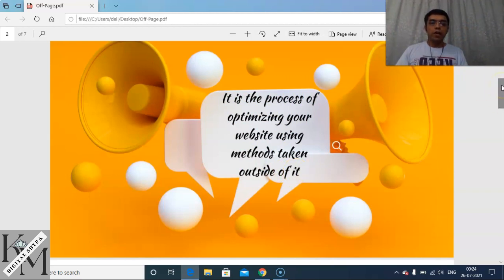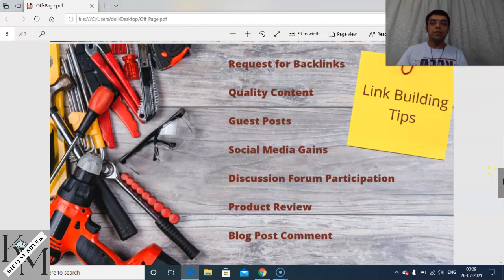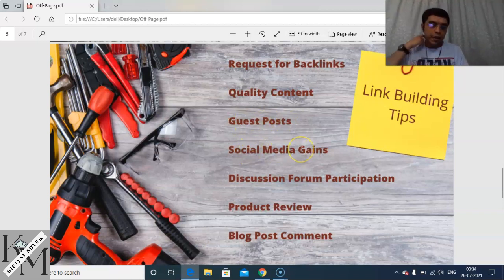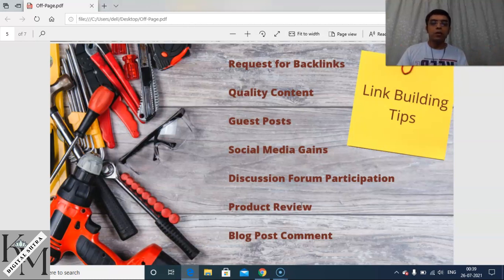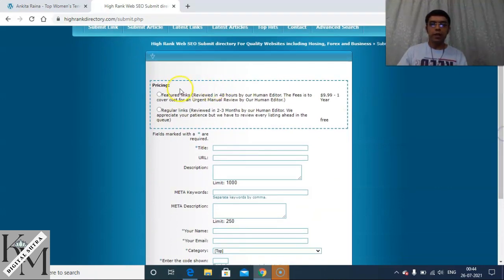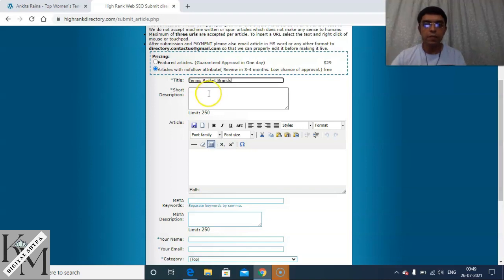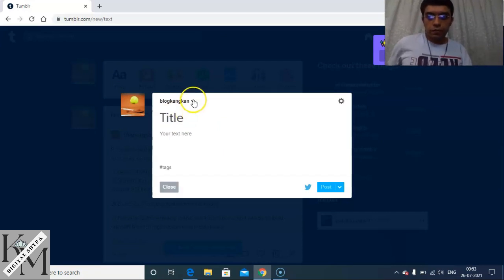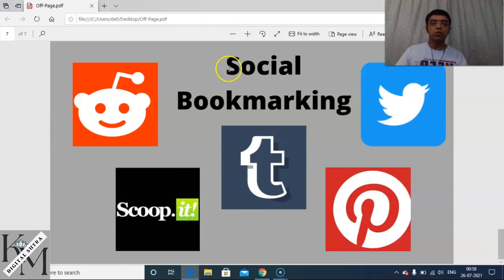Off-Site/ Off-Page SEO - A detailed tutorial..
Hi Friends, so after our deep dive into On-Site/On-Page SEO, we now go into the world of Off-Site/Off-Page SEO. A detailed tutorial covering all the elements of this important SEO tehnique.